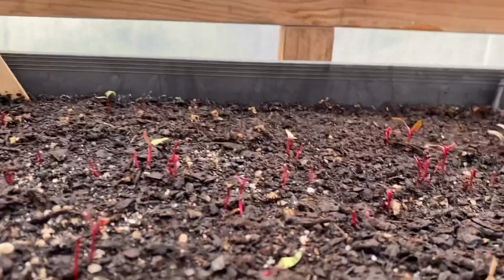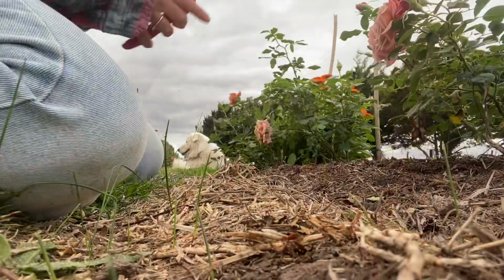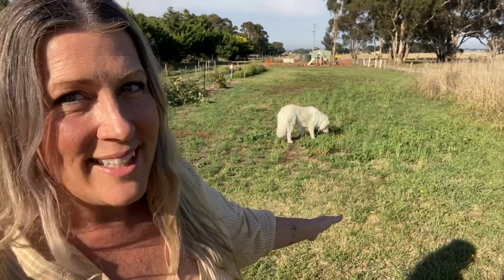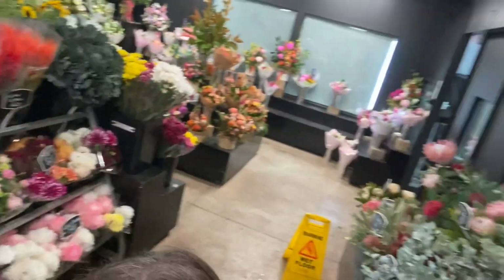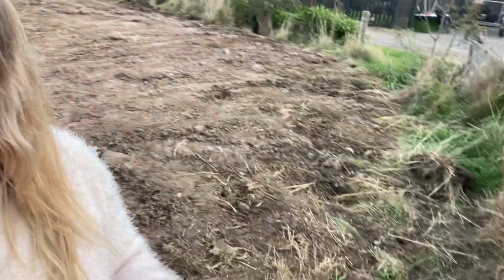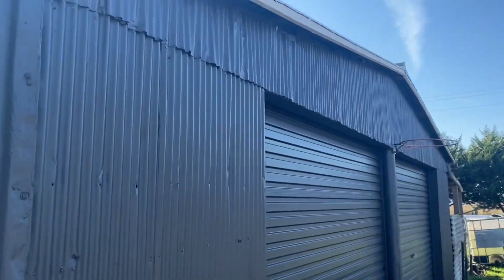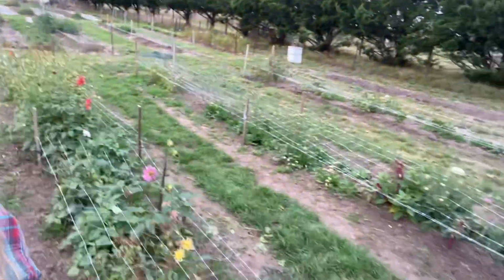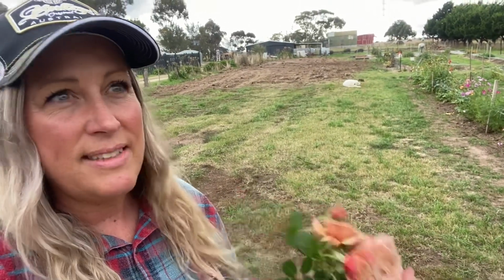Aussie Flower Farm | Autumn Update | My First Season Finished!!! What’s Coming Next….???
We are well into autumn and the flower field is coming to a halt as the days get shorter & Colder. As a seasonal farmer I will take the winter off growing flowers to focus on 2 very special projects close to my heart! In this video I explain what they are AND show you the start of my next project…… 😃
I also give you an update of the beets I planted in my justbeetit2022 challenge!!

It’s getting cold here on the farm and the mornings are getting frosty, foggy and cold! I hope you enjoy the intro which highlights the shifting of the season into our cooler months….

Much love, Anita 🌻♥️

Intro: For The Rest of Their Days